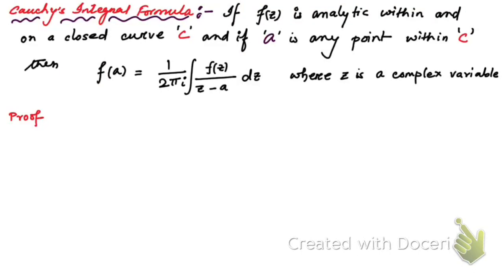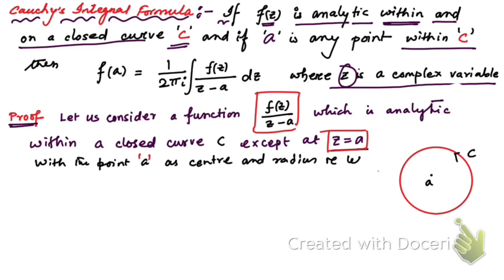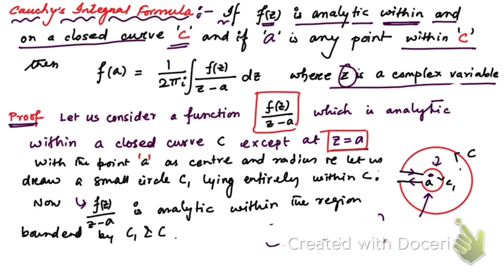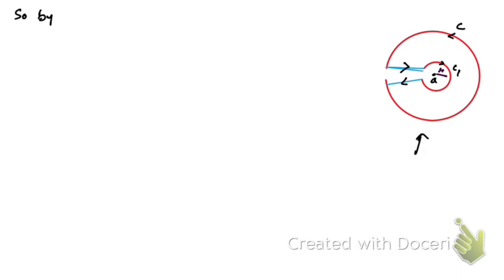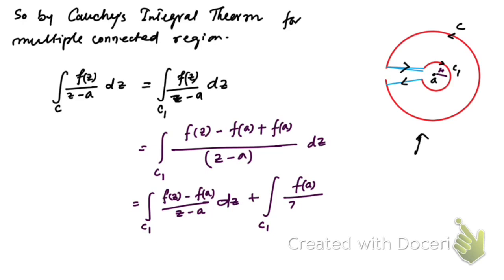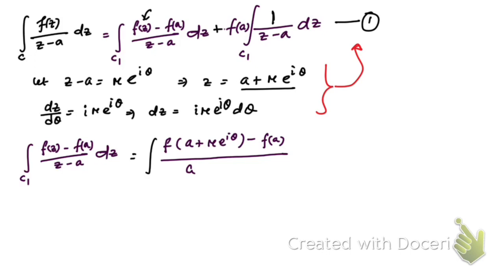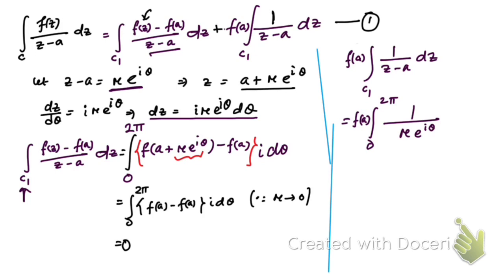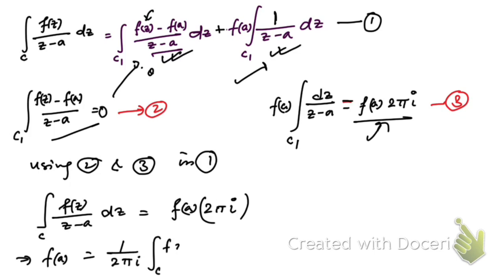Cauchy’s Integral Formula